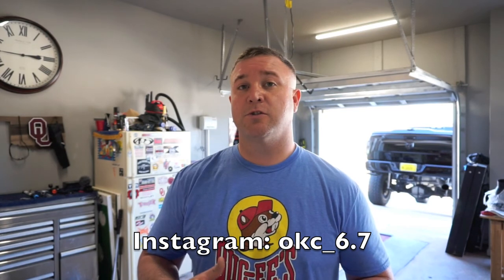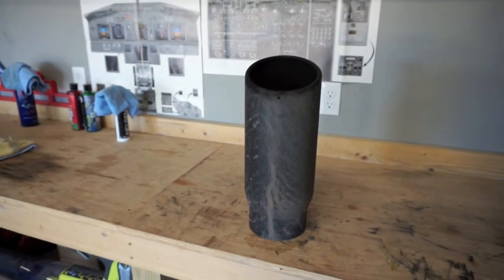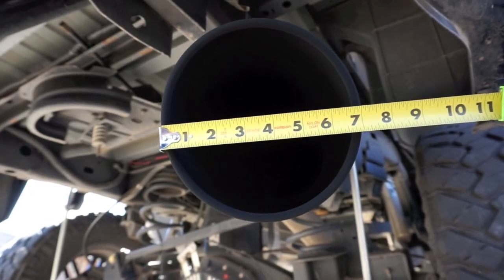Does Exhaust "Tip" size matter???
This video is a very debatable topic and many have strong opinions. Some say a bigger tip makes it sound different some say it doesn't make a difference. What do you think?

2014 Ram 2500 Mega Cab 6.7 Cummins and 68RFE!!!

6” 4 link BDS lift with dual shock hoop with Fox 2.0 shocks
BDS dual steering stabilizer
Steering brace
22x11 American Force Liberty SS
37/13.5/22 Nitto trail grapplers
Rigid industries 20” light bar
Amp power running boards & Amp bed steps
ARE hard tonneau cover
Bedrug
Morimoto Tail light
Morimoto Fogs
Boost Auto smoked Mirror lights
Diode Dynamics HID low beams
Diode dynamics LED boards
Clear headlight reflectors
Double R Diesel tuning
5” FLO pro exhaust with Flo Pro Twister
8” Exhasut Tip
Cat Fuel filter relocation kit
Dirty diesel braided fuel line
pro comp rock lights
Fleece fuel filter delete
WCFab S467.7 2nd gen swap
Steed Speed Manifold
WCFab coolant tank
Banks Monster Ram 4” intake horn
Fleece Coolant Bypass kit
Fleece ARP exhaust manifold studs
D&J Precision valve cover
ARP 625 head studs
ISSPRO gauges (fuel pressure & boost)
Auto Meter Steering column gauge mount
Paint correction and ceramic coat